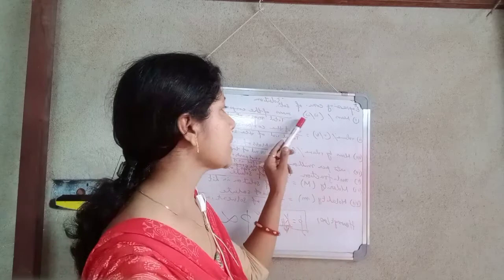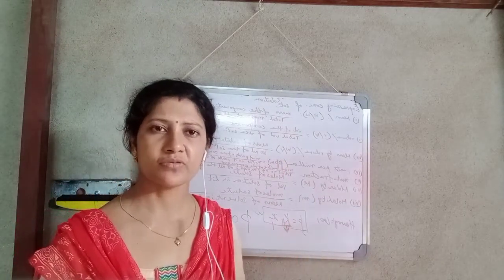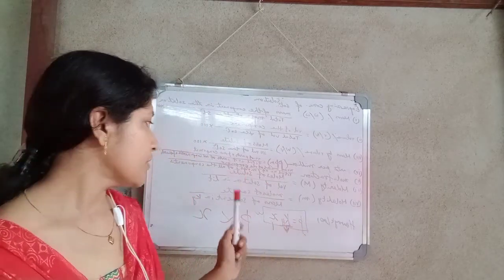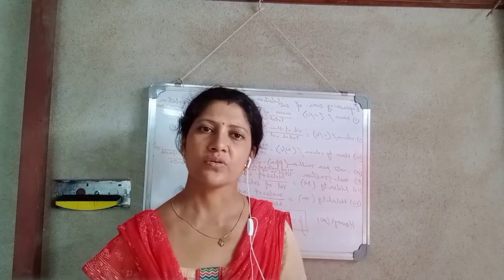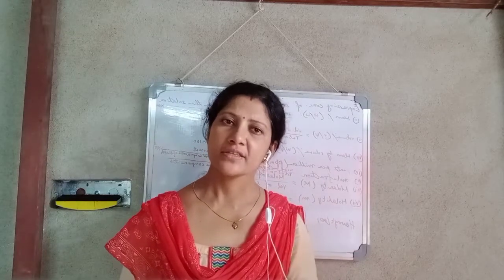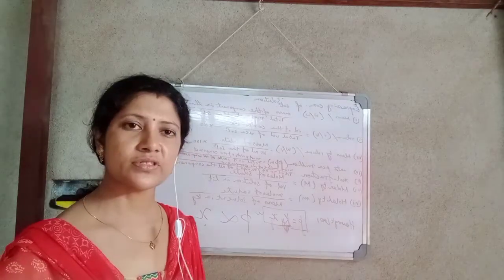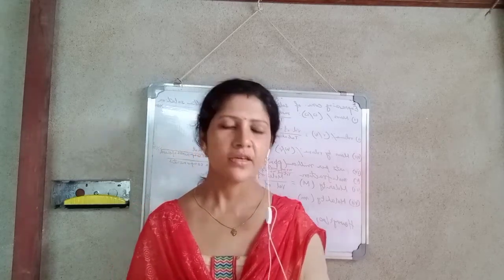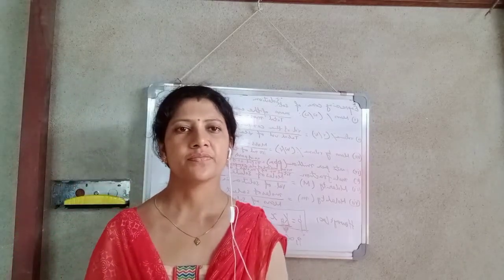Class 12-chapter 1-day 1